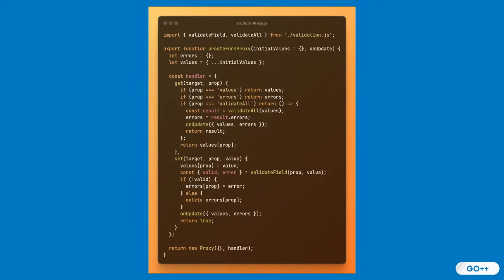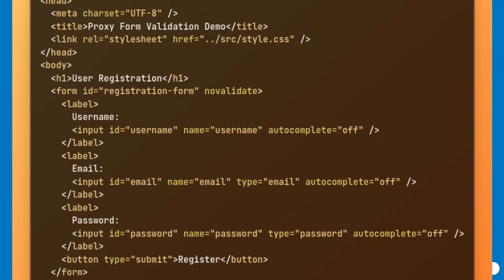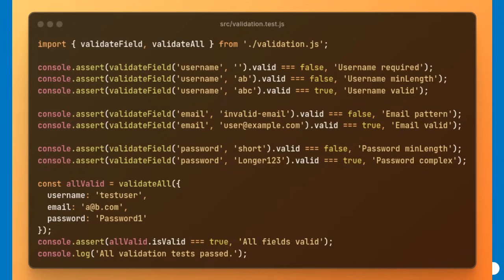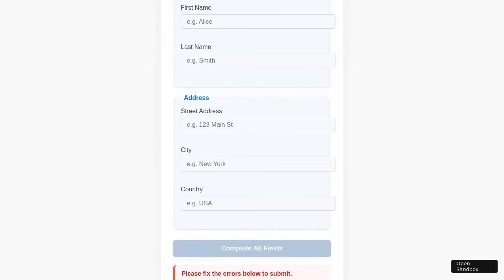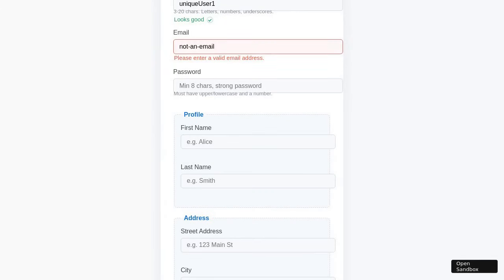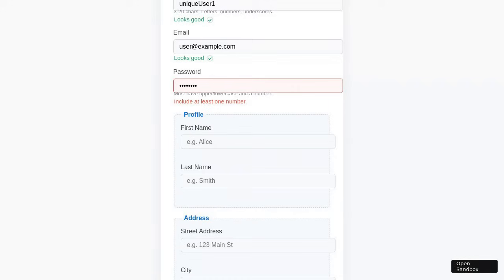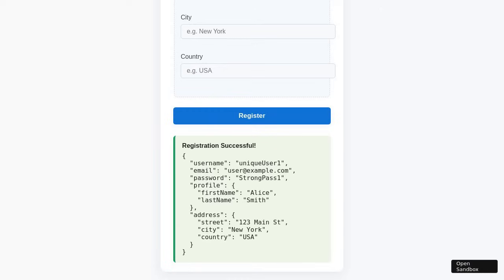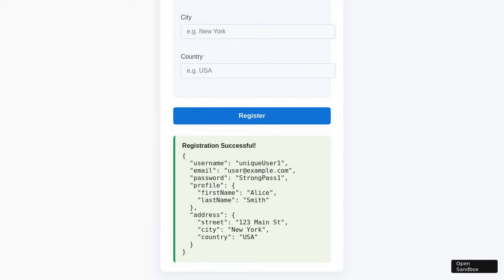JavaScript Proxy Pattern for Real-Time Form Validation – No Libraries, Fully Scalable Frontend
Supercharge your frontend forms with real-time validation and dynamic feedback using the JavaScript Proxy pattern—all without third-party libraries. This hands-on tutorial walks you through building a production-ready validation engine that intercepts state changes and enforces field-specific rules in real time.

Why use Proxy for form validation?
🔍 Intercept every user interaction with fine-grained control
⚡ Deliver instant feedback without unnecessary re-renders
🧠 Centralize complex validation logic for scalable, multi-step forms
🛡️ Boost security and performance by eliminating external dependencies
🧩 Build declarative validation schemas with plain JavaScript
📦 Keep your bundle size minimal and your UI blazing fast

Whether you're working on e-commerce checkouts, multi-page onboarding, or complex enterprise dashboards, the Proxy API enables lightweight, testable, and extensible form systems tailored to your needs.

You'll learn:
How to use Proxy and Reflect to track and validate form data
How to build a schema-driven validation layer with contextual error messages
How to optimize feedback UX without relying on heavy form libraries
How to manage deeply nested and dynamic fields cleanly

🧠 Note that this content has been generated with AI-assisted workflows to ensure clarity and up-to-date insights.

By the end, you’ll have a clean, flexible validation engine that works with any UI component and scales with your app.

✅ Source code is linked in the pinned comment—clone it, customize it, and share your innovations in the comments below.